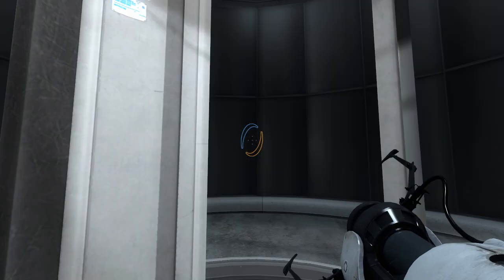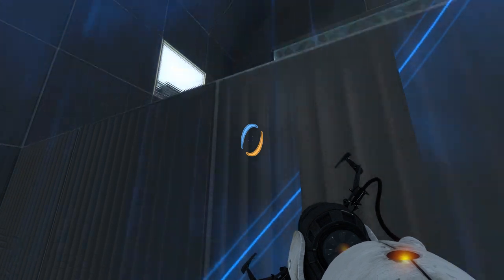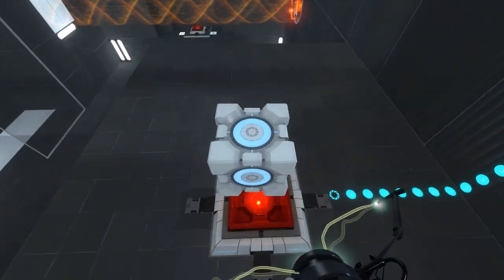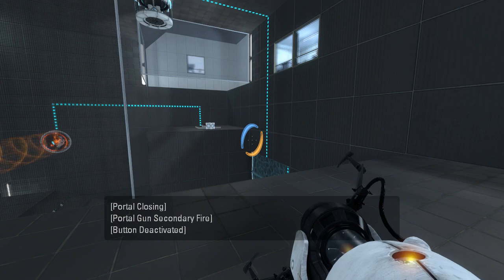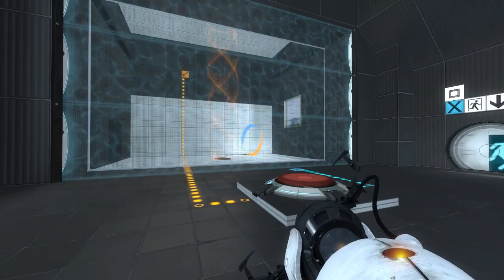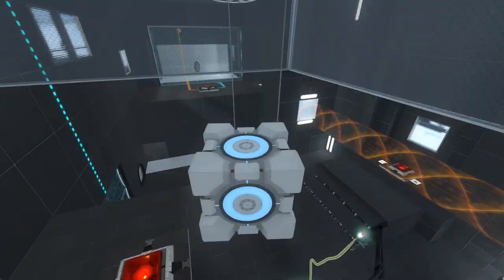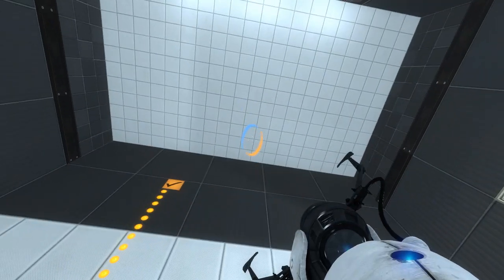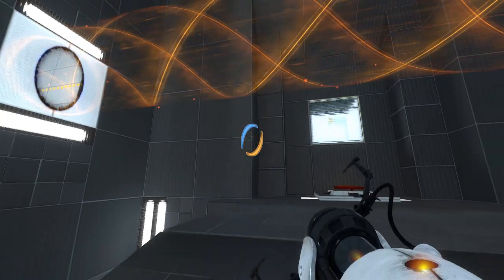Portal 2 PeTI - "Ersatz" by quaternary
Blind playthrough. An excellent puzzle from quaternary that you should play before watching.